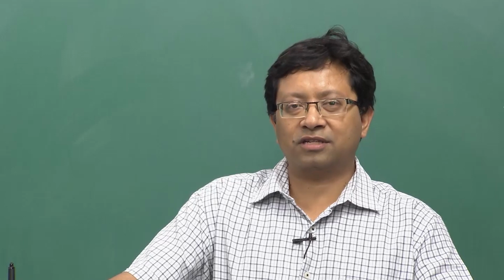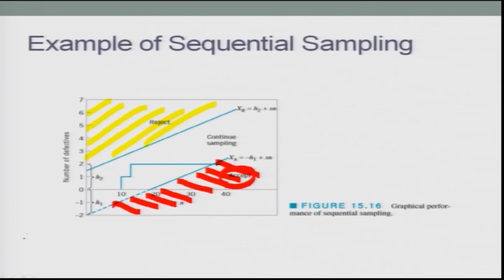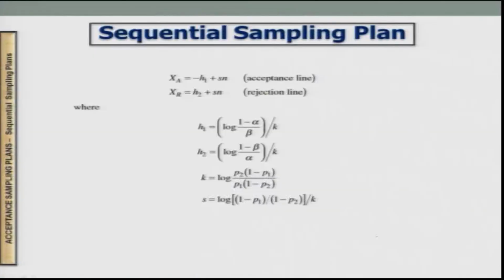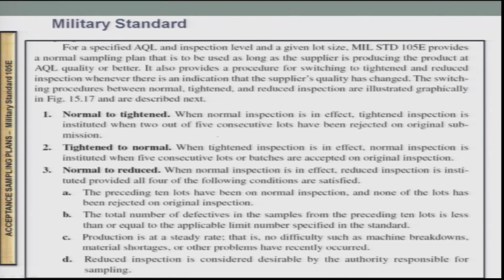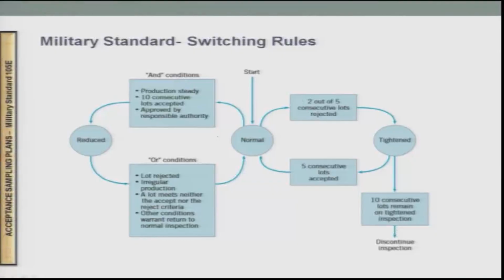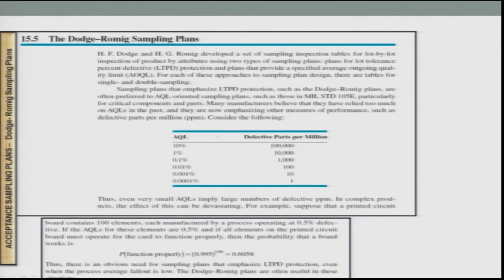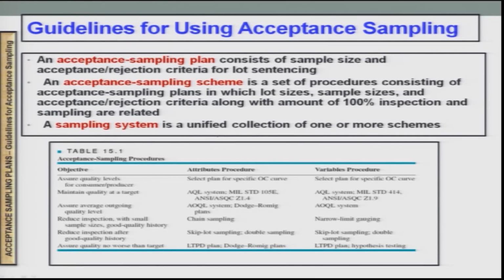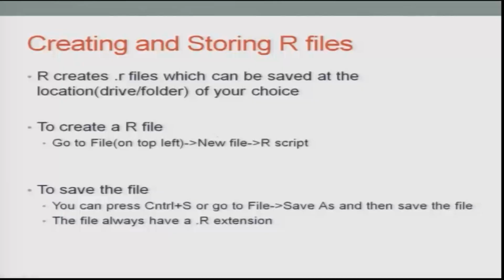Sequential Sampling, Military Standard and Introduction to R